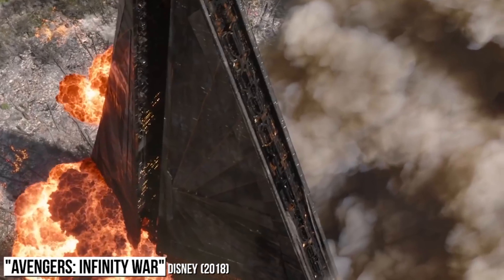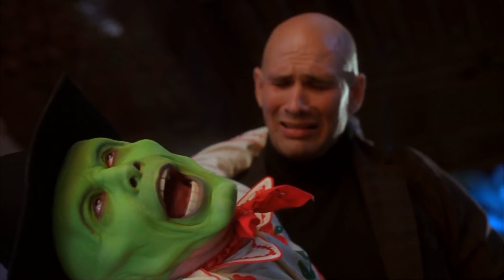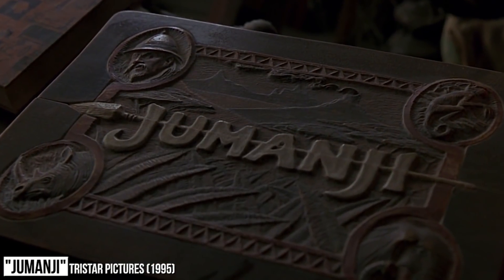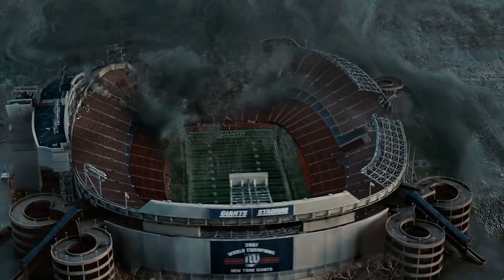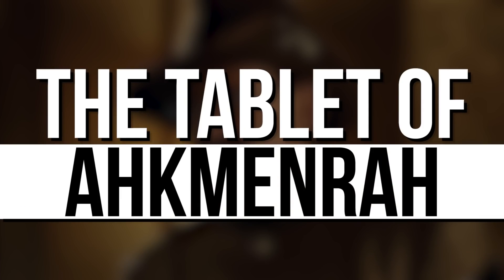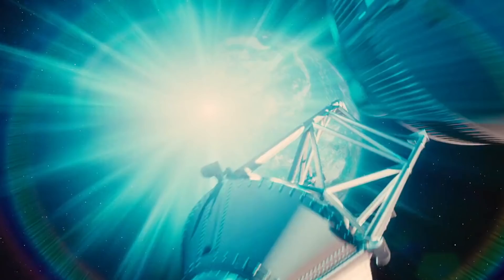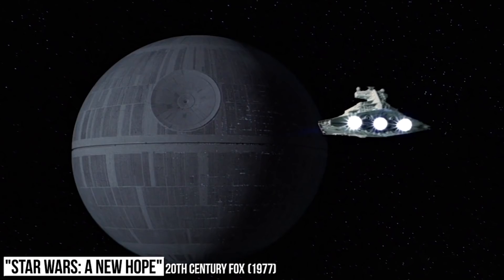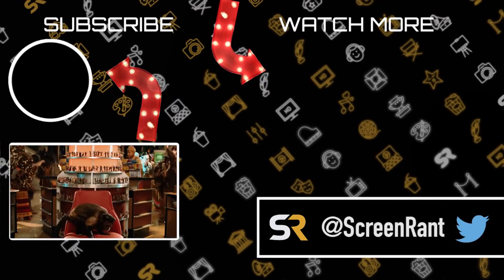10 Movie Items More Powerful Than Marvel's Infinity Stones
These items all put the power of Thanos's Infinity Gauntlet to shame!

In this year's Avengers: Infinity War, the Mad Titan Thanos showed that the Infinity Stones are incredibly potent when they're combined in the Infinity Gauntlet - as he used all six of them to erase half of all life in the universe with a snap of his fingers, for goodness sake!

However, prior to the coming together of all six of the stones, they hadn't exactly been overly impressive on their own.

Sure, the Power Stone destroyed a planet in a flashback-esque scene, but the others were extremely underwhelming and didn't really do anything to suggest they were as powerful as they were implied to be.

In this video, we'll run you through some items from the world of movies that are more powerful than any individual MCU Infinity Stone.

The items in question are; Stormbreaker from the MCU, The Mask from the movie of the same name, the Universal Remote Control from Click, the Jumanji and Zathura board games from the movies of the same names, G.O.R.T. from The Day the Earth Stood Still, Cerebro from the X-Men movies, the Tablet of Ahkmenrah from the Night at the Museum movies, the Arc Net Shield from Men in Black 3, the World Engine from the DCEU's Man of Steel, and the Death Star from the Star Wars movies.

We hope you enjoy the video! Please leave a comment letting us know what you thought about it.

Featuring:

1. Stormbreaker
2. The Mask
3. The Universal Remote Control
4. Jumanji & Zathura
5. G.O.R.T.
6. Cerebro
7. The Tablet of Ahkmenrah
8. The Arc Net Shield
9. The World Engine
10. The Death Star